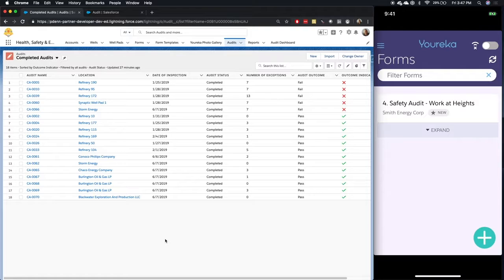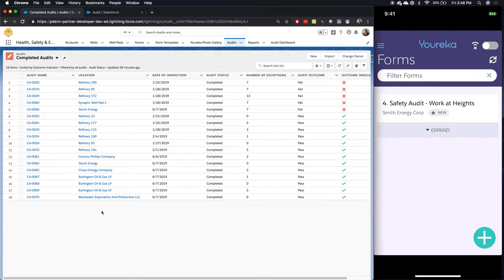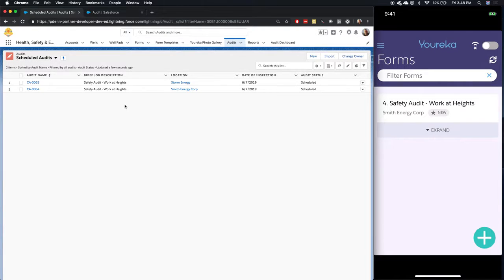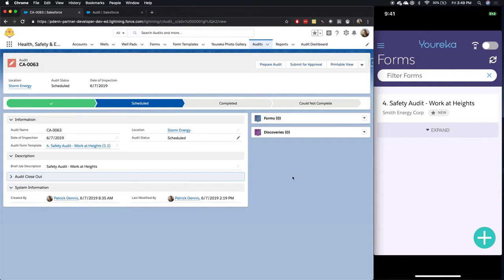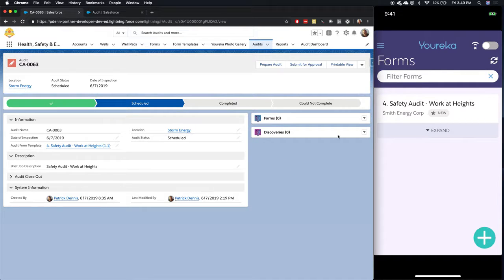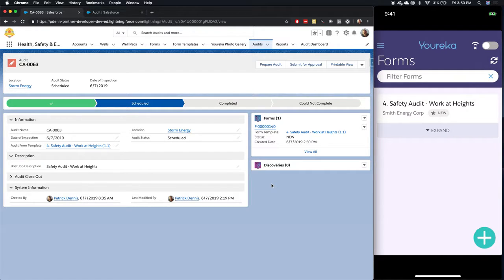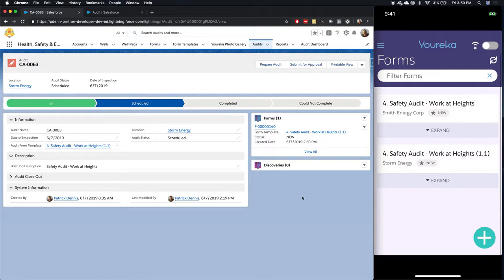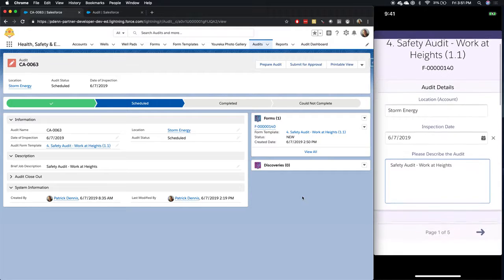1. Youreka for Field Audits | Preparing and Organizing Scheduled Field Audits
Watch how easy it is for your Field Technicians to prepare and organize their HSE (or other site audit) Field Audits to increase productivity, and have all site data available while on site whether they have an internet connection or not.  Eliminate lost or inaccurate paper and automate your field audits.  Part 1 of 5.

Find out more about Youreka at youreka.io

OR